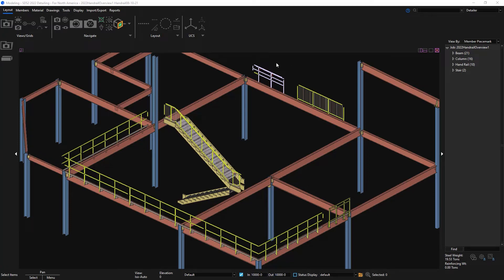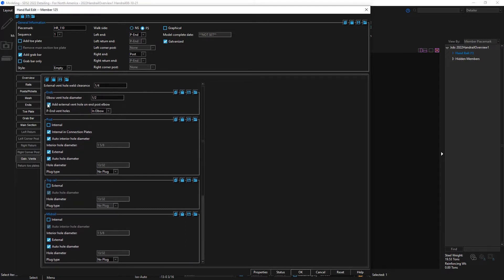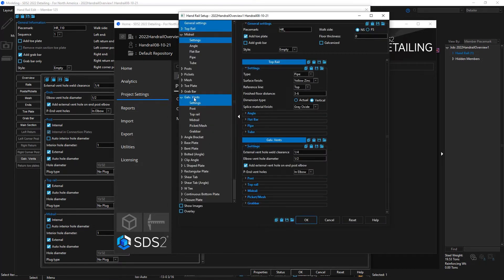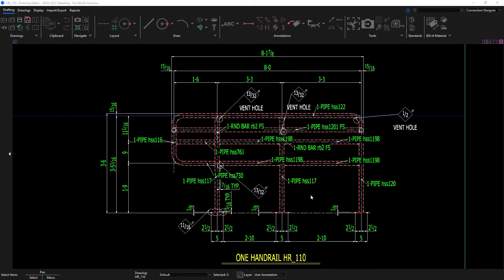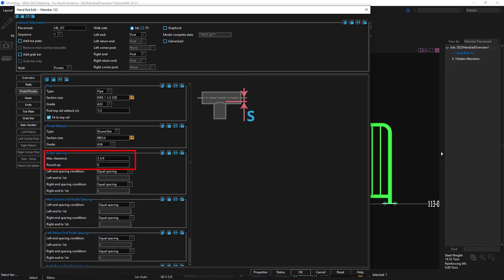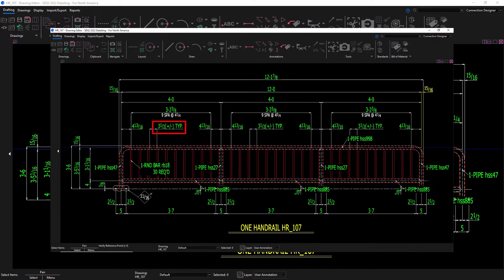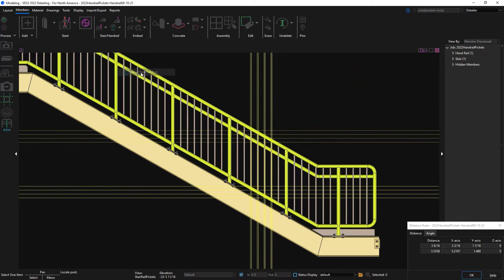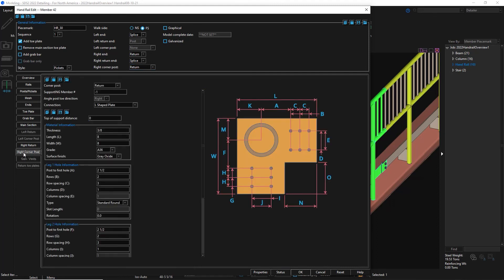SDS2 2022: Handrail Enhancements Overview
SDS2 2022 introduces several enhancements to the handrail member that include additional options for galvanizing vent holes, fine-tuned control of picket spacing, and the ability to add corner posts and L-shaped base plates. In addition to modeling, improvements have been made to the corresponding detailing templates.